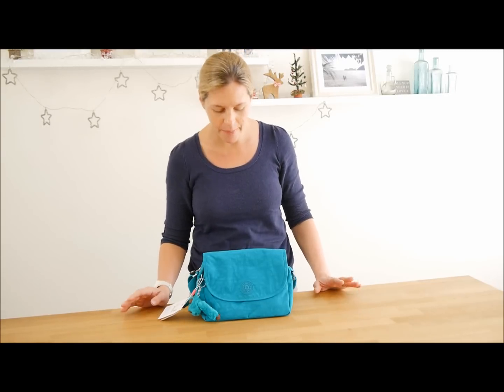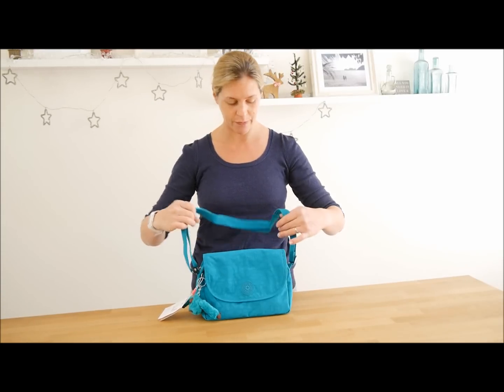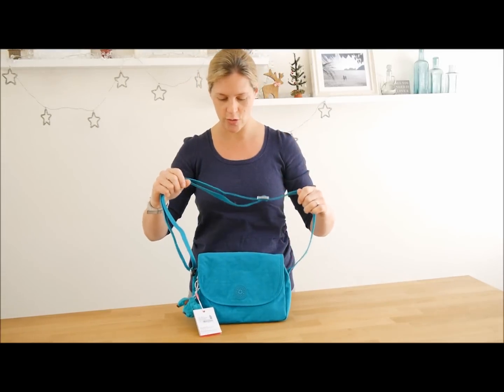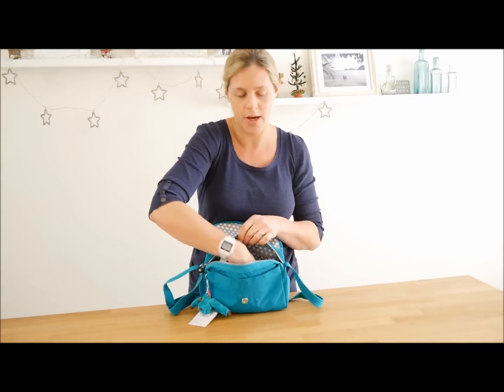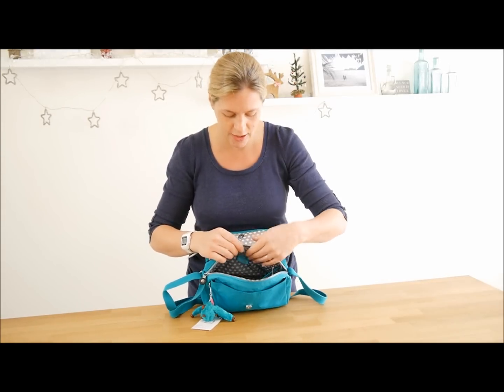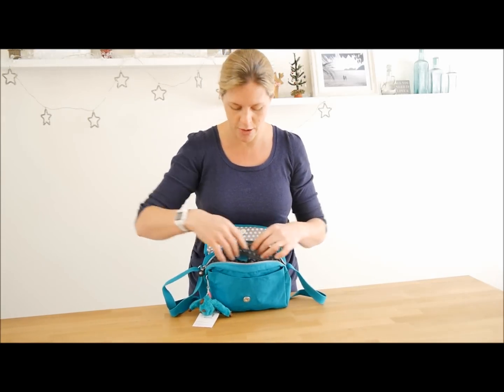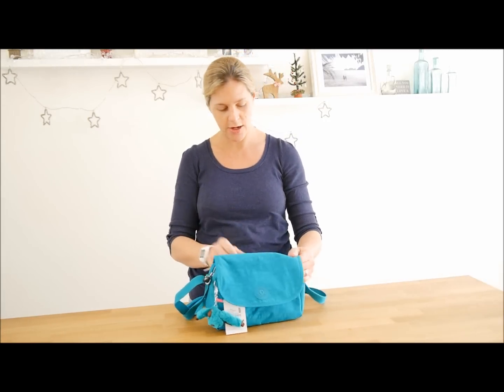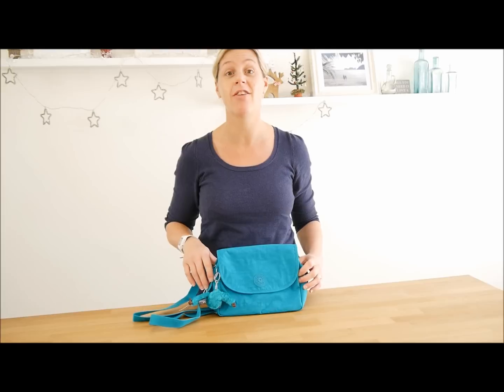Kipling Cayleen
Kipling Cayleen handbag, colour featured is Paradise Green from the Basic collection.